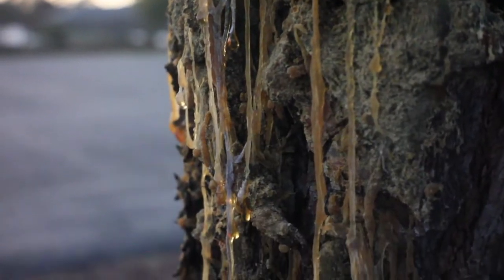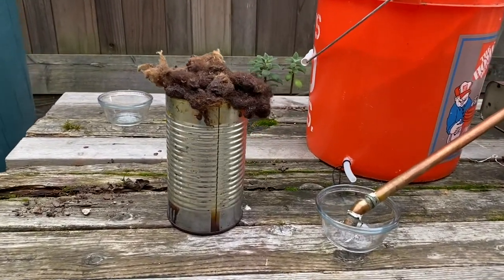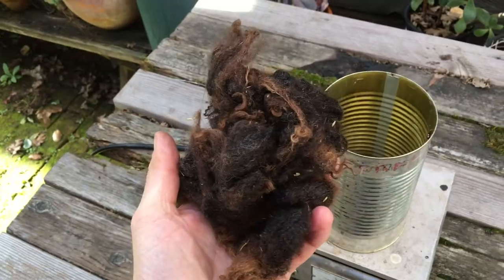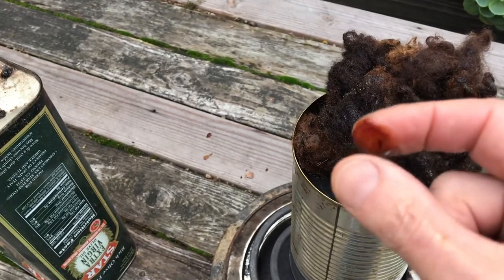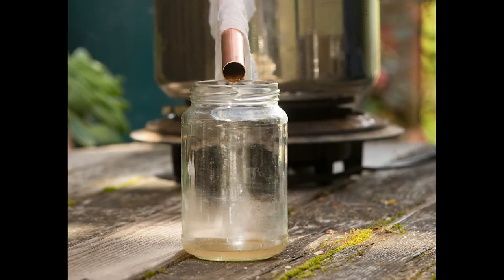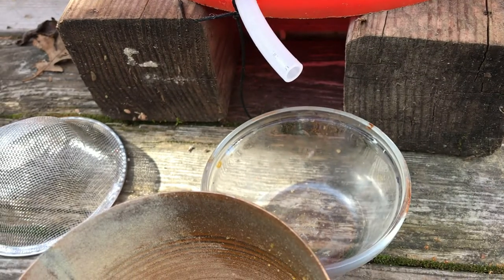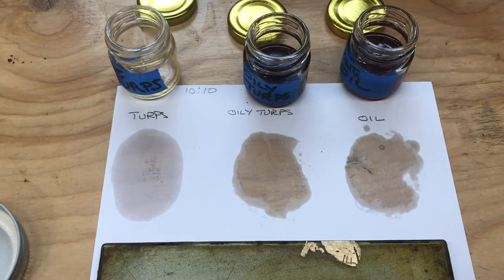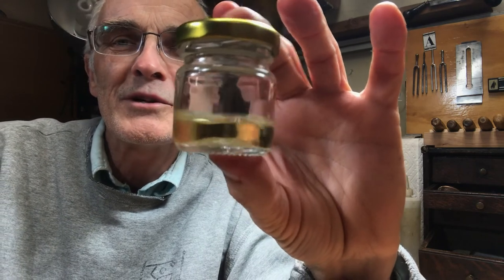Making Turpentine from pine sap for the Redwood Violin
I collect pine sap and  and extract some turpentine.  I try several still designs before finding one that works.